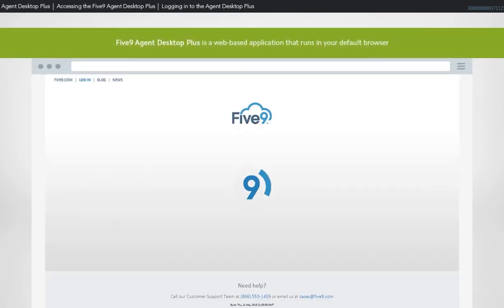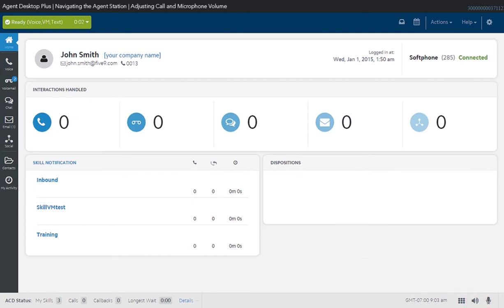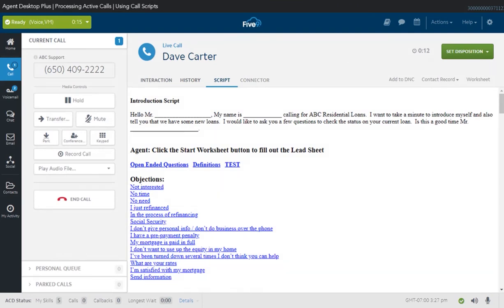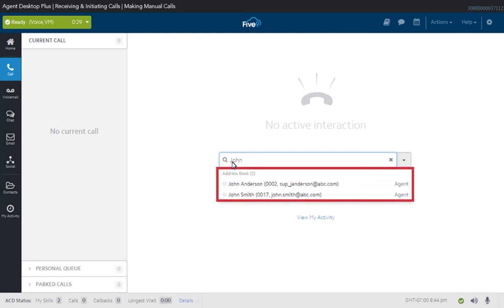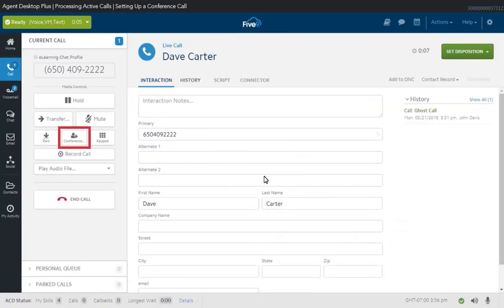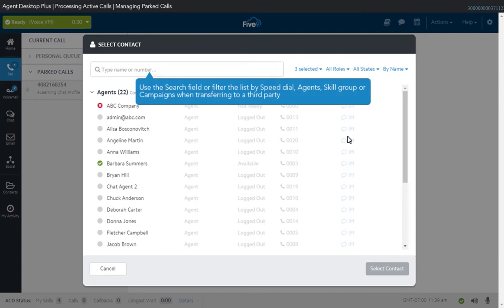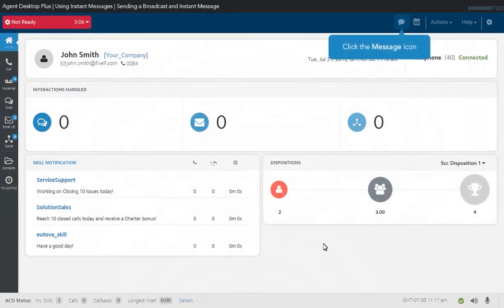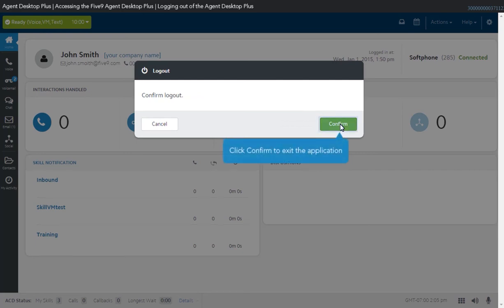Five9 Agent Training Video